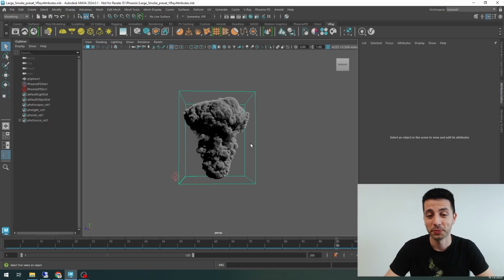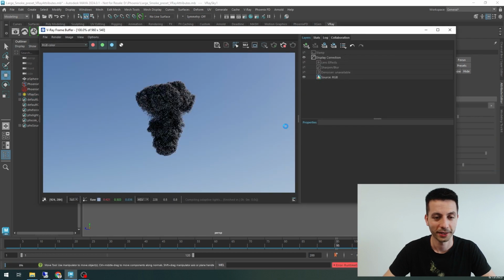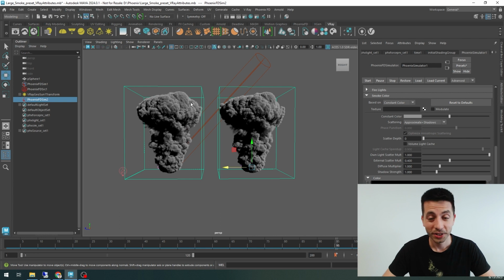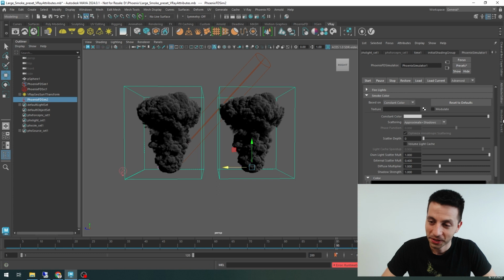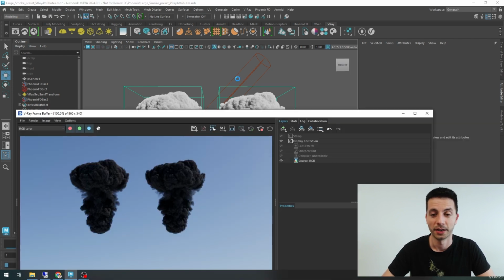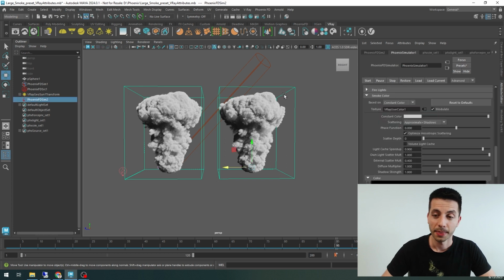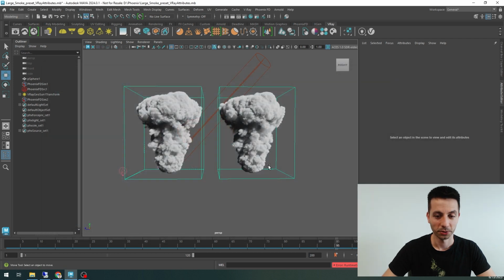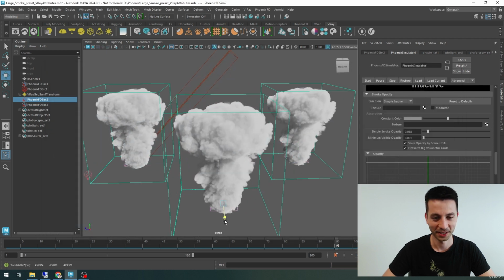Randomize the color of Instanced Phoenix Volumes using V-Ray User Attributes in Maya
In this video, I'm going to show you how you can use the V-Ray User Attributes in order to randomize the color of your instanced Phoenix volumes in Maya.

This way you get really great creative control of each and every instance while still keeping your memory footprint low because you're using instances.

The setup is using Phoenix 5.10.01 Nightly, Build ID: 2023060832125 for Maya 2024 from Jun  8 2023 and V-Ray 6 for Maya, update 1 (v6.10.00 from May 15 2023)

For more info on how Phoenix works, check the docs